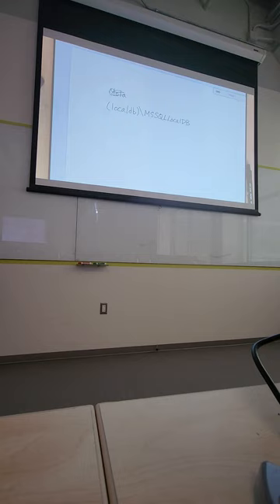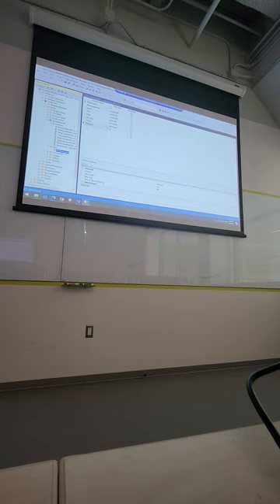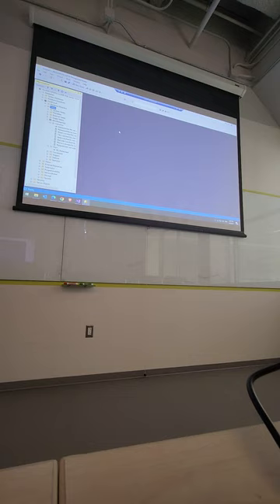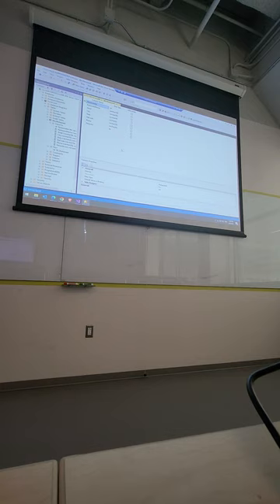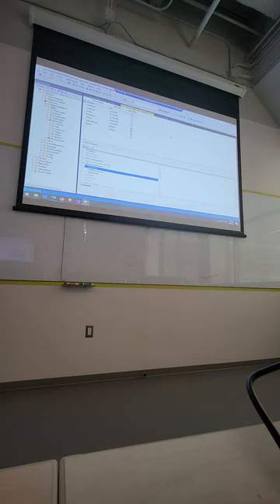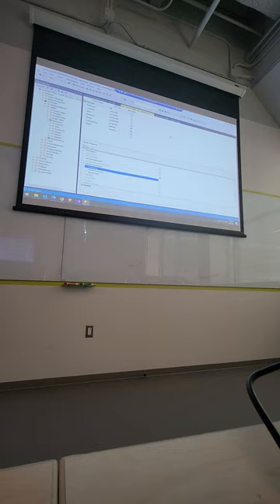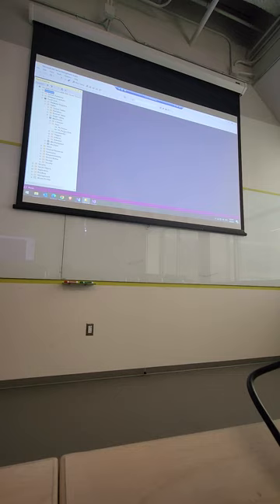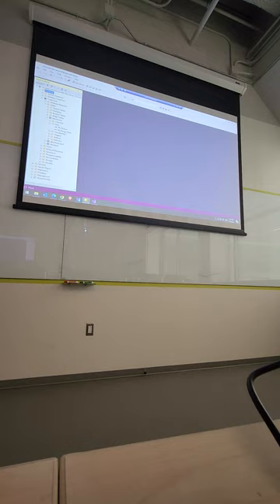Client Server: Team lead